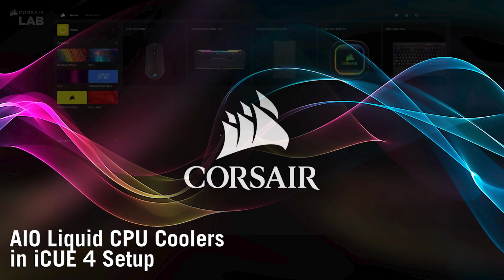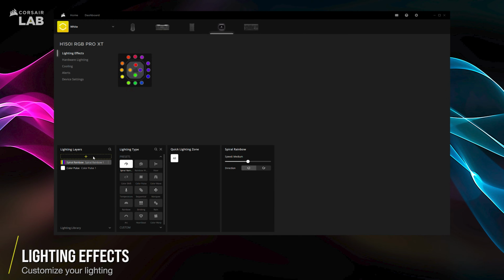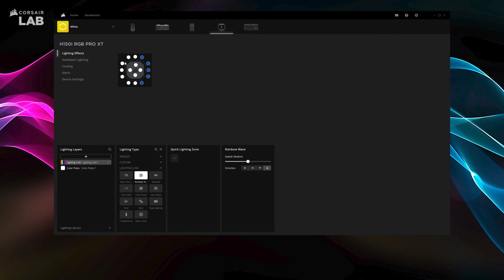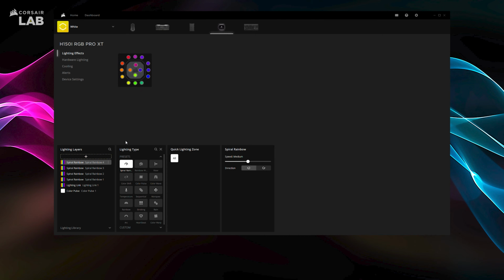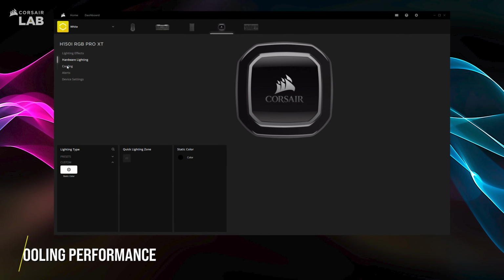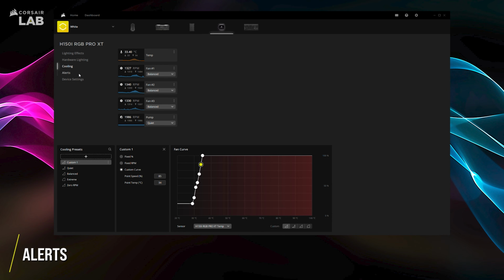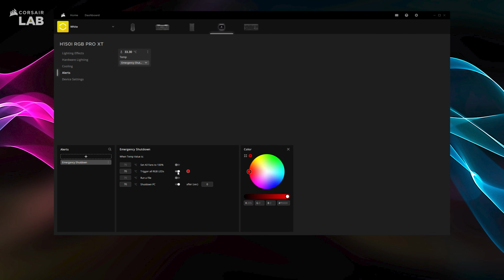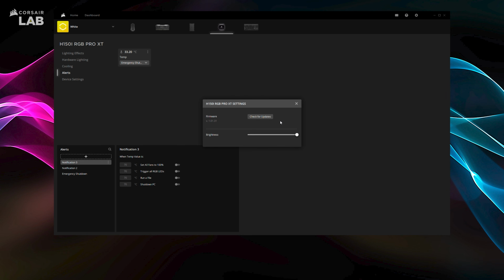How to Set Up CORSAIR Liquid CPU Coolers in iCUE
This is a tutorial on how to setup CORSAIR liquid CPU coolers in iCUE.

*Screens shown are accurate at the time of recording and are subject to change in future releases of CORSAIR iCUE